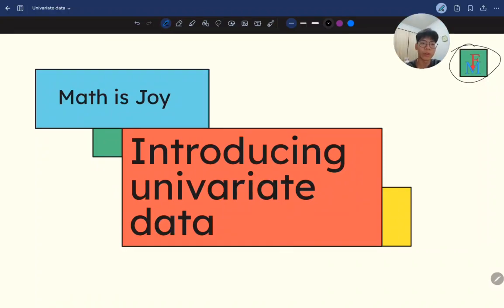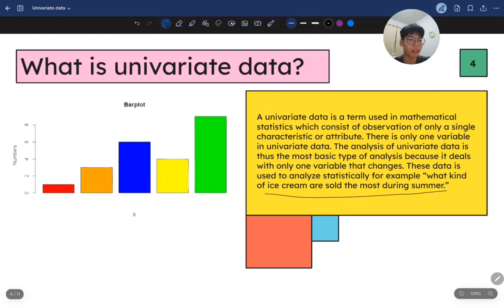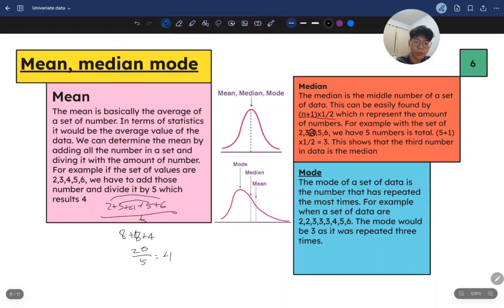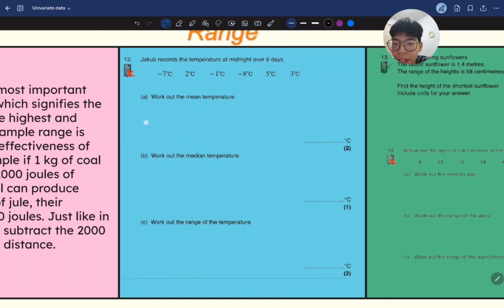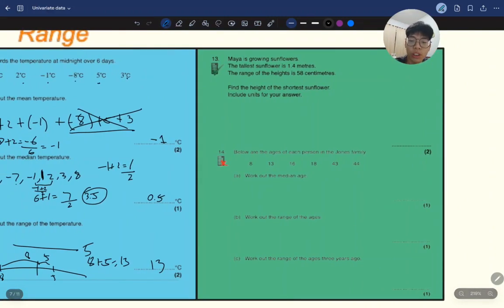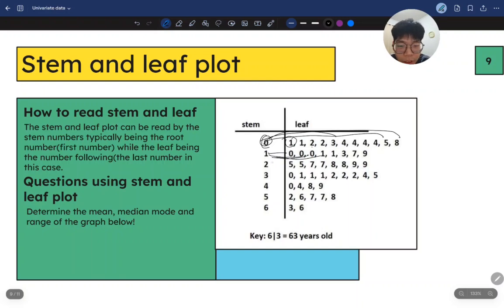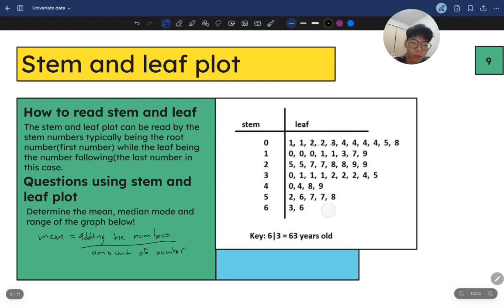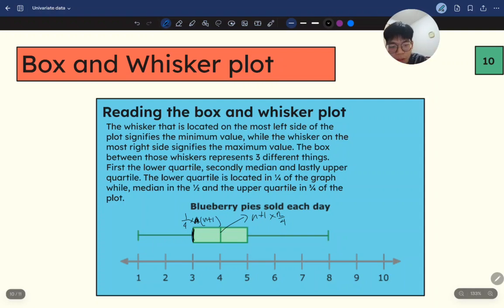Univariate data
This video digs into the concept of MYP 2 Chapter 7. Enjoy:)